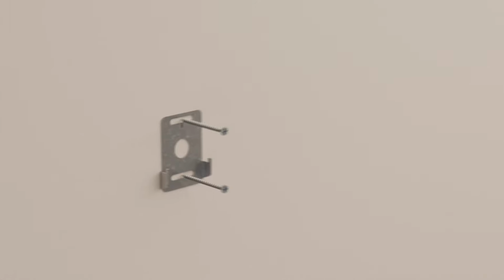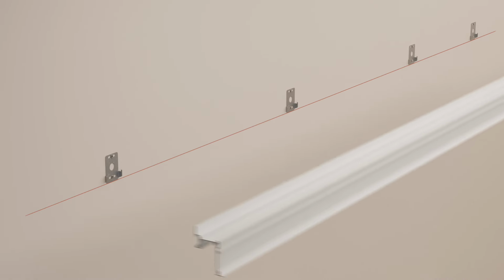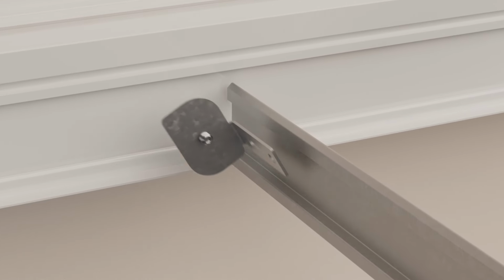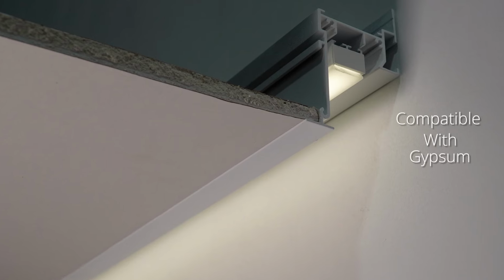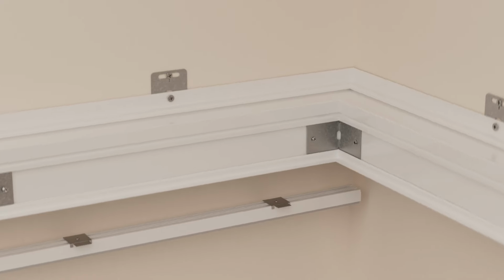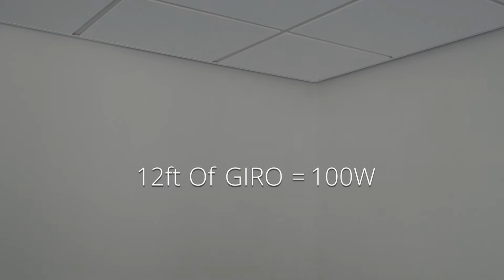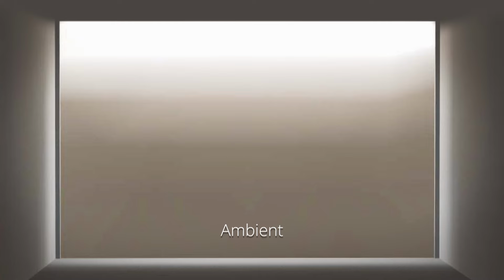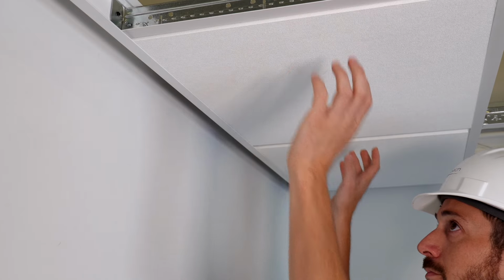GIRO by JLC-Tech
Simplify the specification and installation process of perimeter lighting with GIRO! The housing is installed just like a typical perimeter molding, integrating into the ceiling assembly as the ceiling is constructed. Versatile light modules snap into place after installation of the housing.